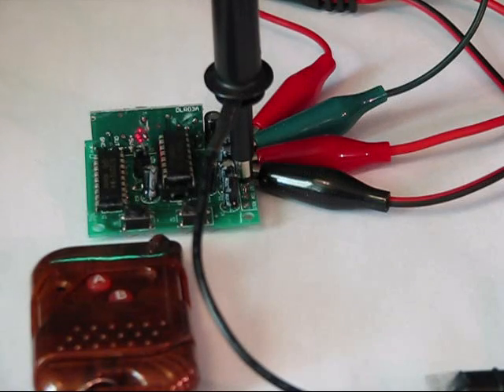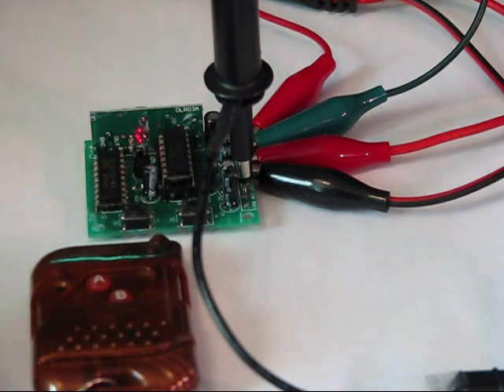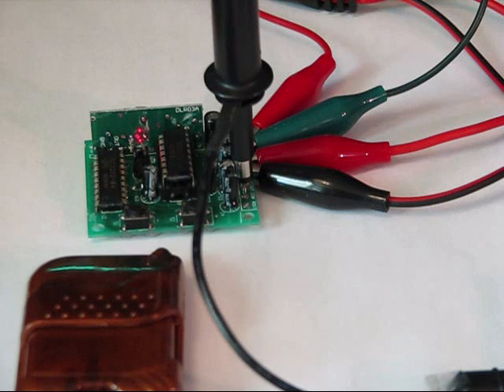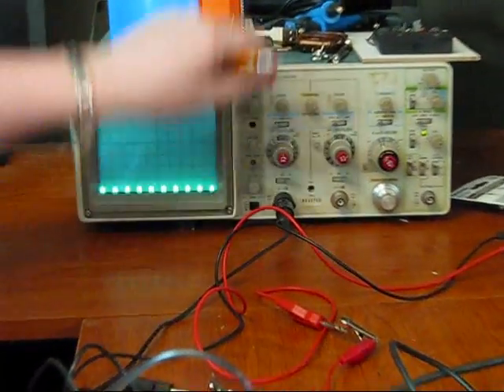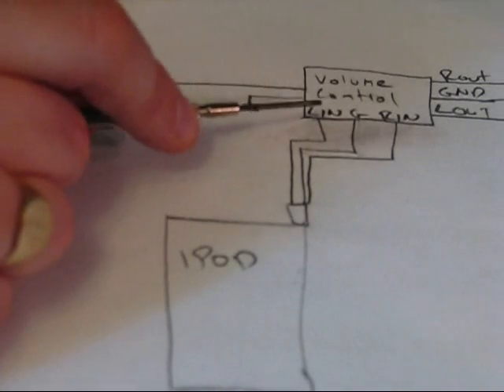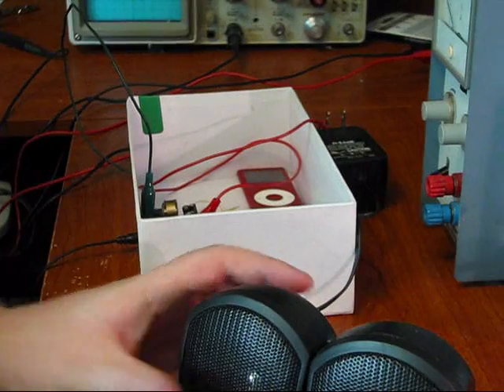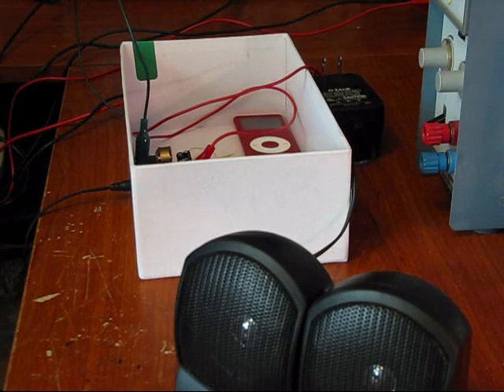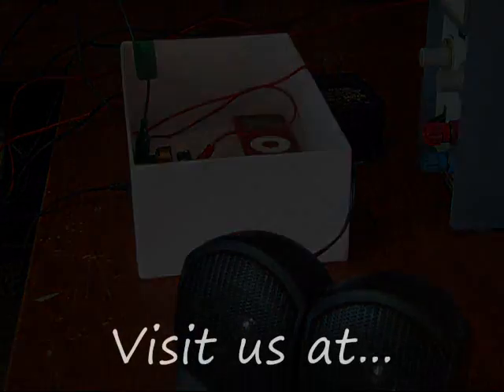Wireless audio amplifier circuit - Controls Volume Wirelessly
If you're interested in this item, we have it up for sale at engineeringshock.com.  The link is below.